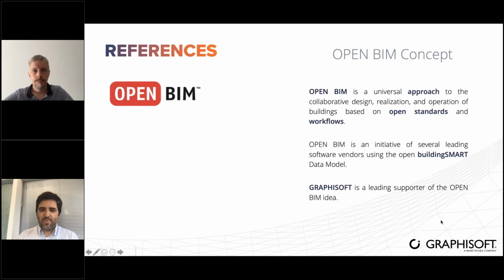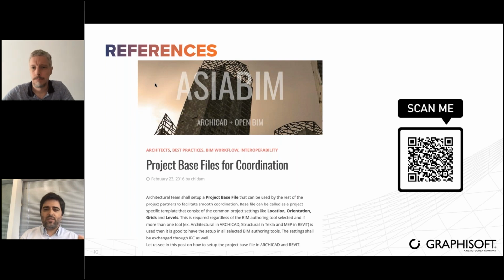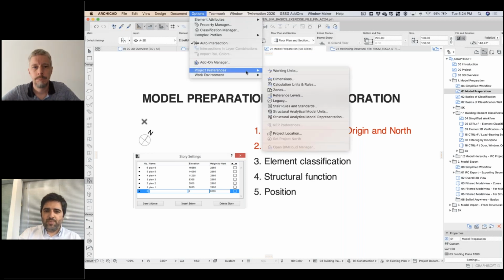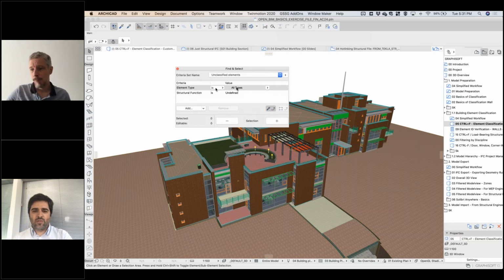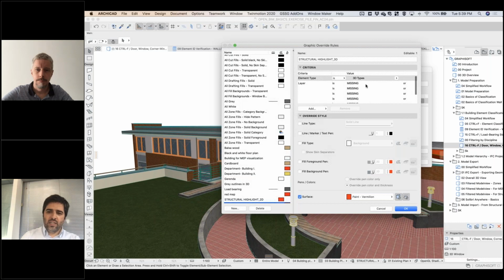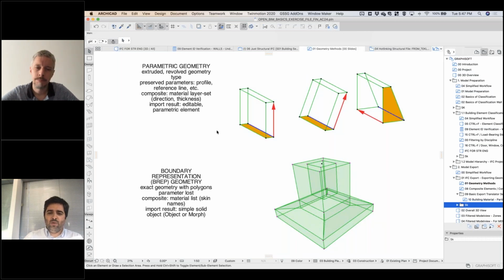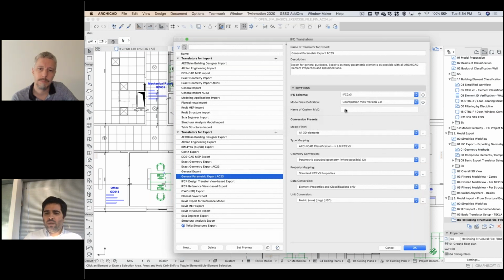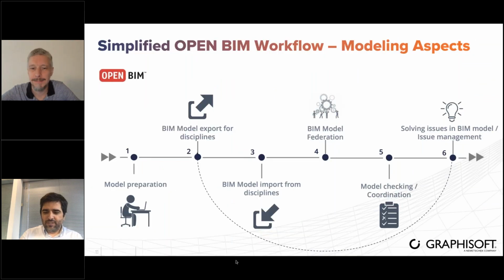ARCHICAD NOW! Webinar Series 4, Ep. 1 - Improving Interoperability through OpenBIM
Marcelo from GRAPHISOFT Singapore, along with the team, explains some tips and workflows with OpenBIM, like IFC, through Archicad.
How to work with other platforms in a BIM environment, such as with external consultants who may be using other softwares.